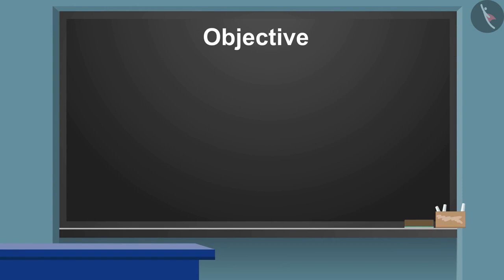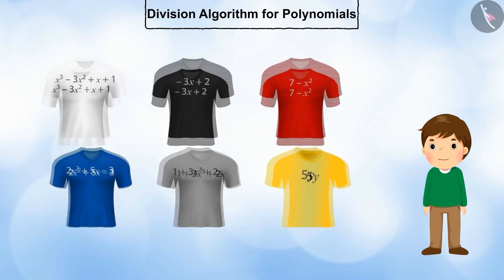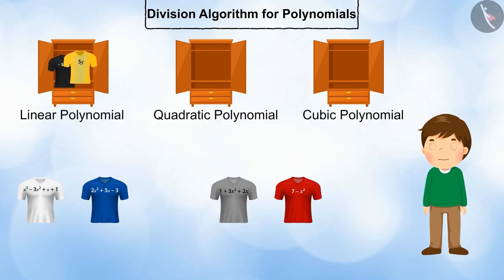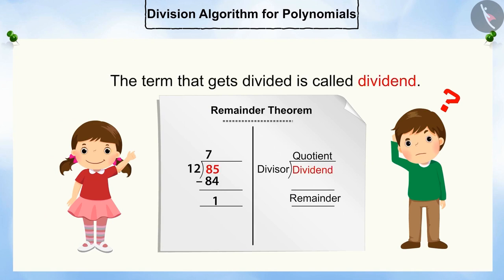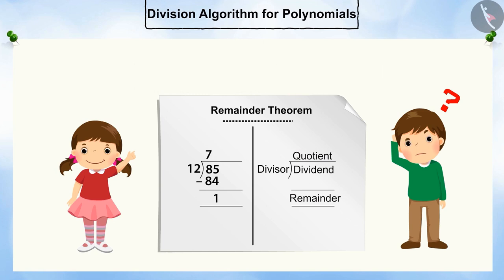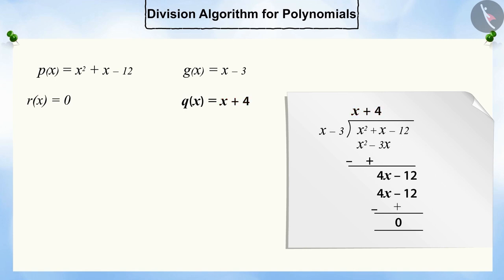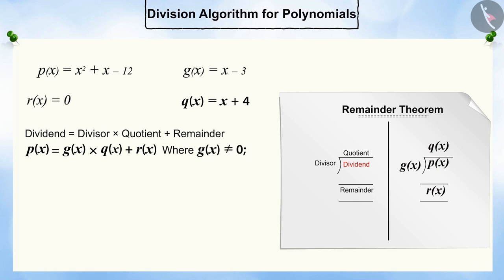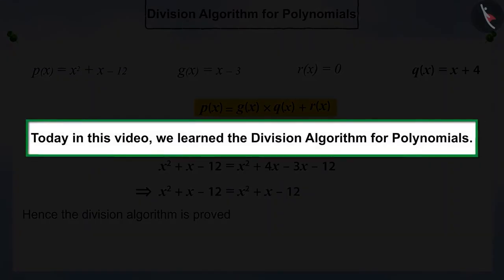Class 10 Maths Chapter 2 'Polynomials' (Part 6) cbse ncert